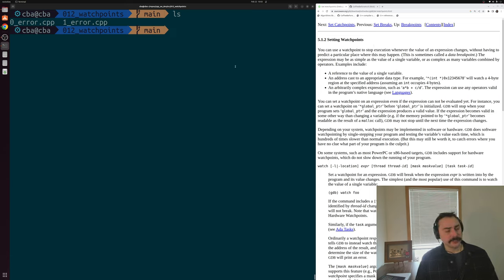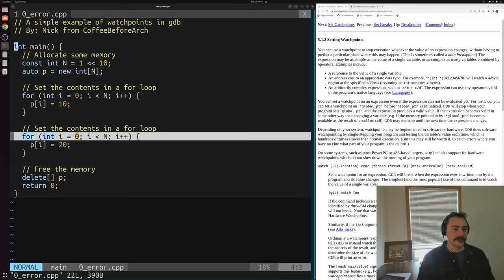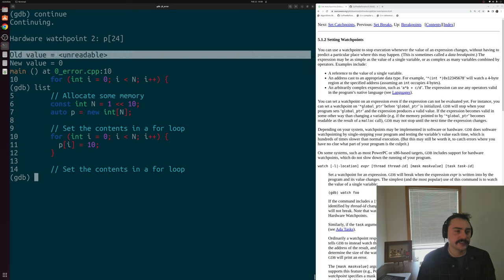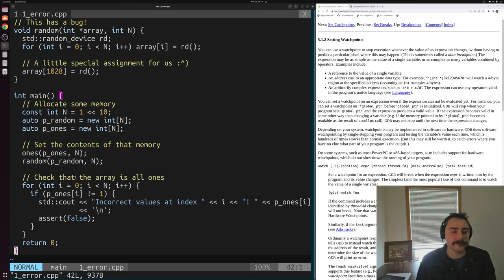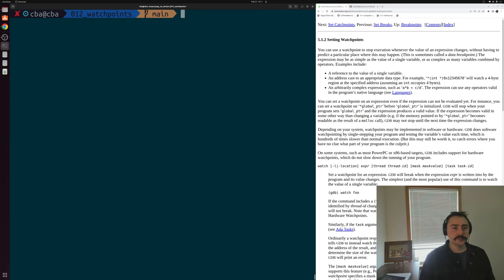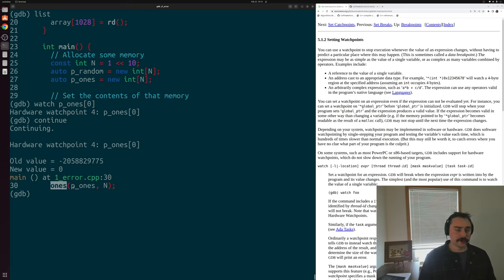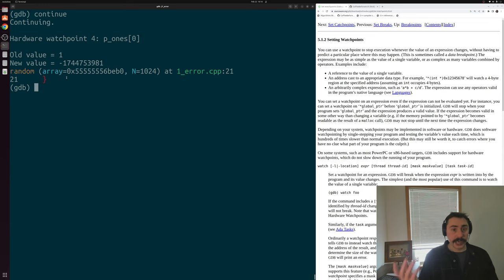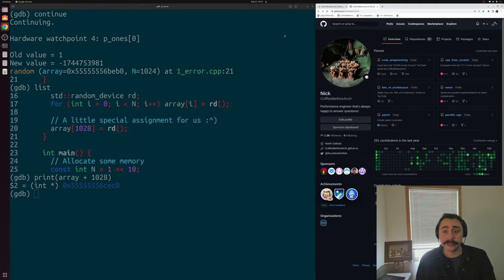Software Development with C++: GDB Watchpoints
In this video we look at the basics of debugging with GDB using watchpoints!